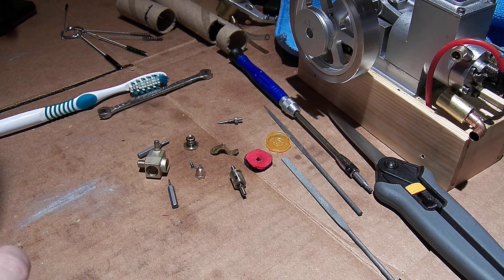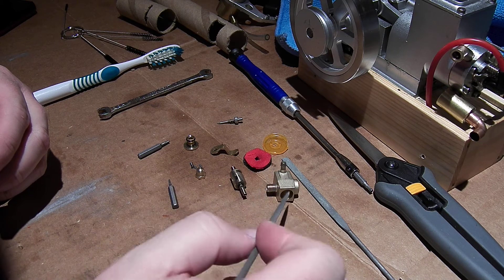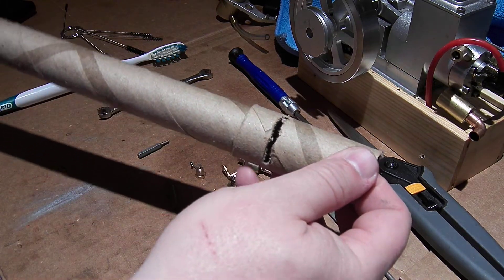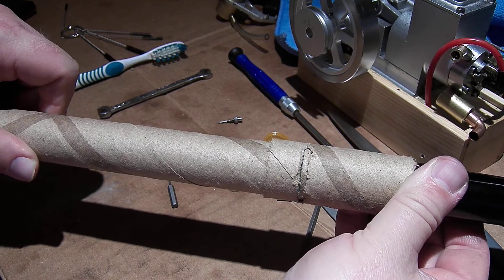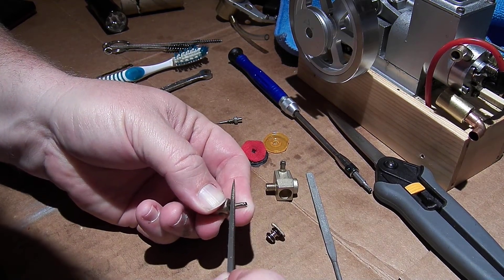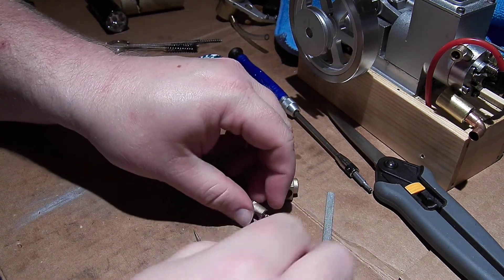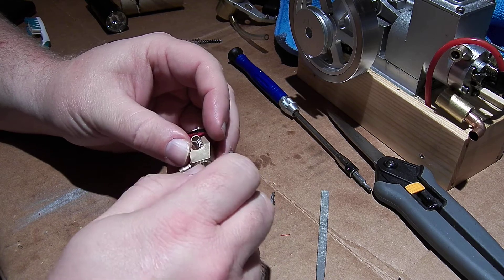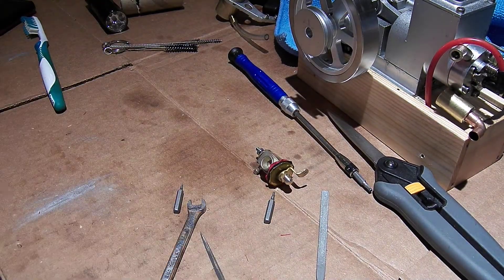ET8 Carb demonstration and modifications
I took apart the ET8 carb and did some more modifications to it to hopefully make the ET8 run better.  I also made a demonstration of the high speed adjustment to explain my modifications and the general principle of the carb design.